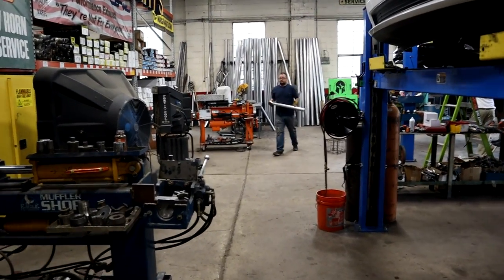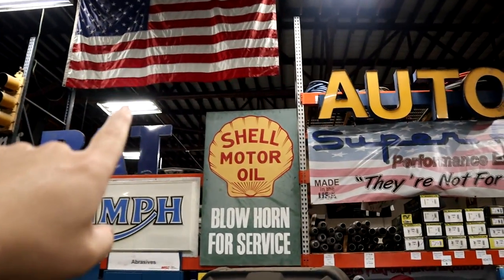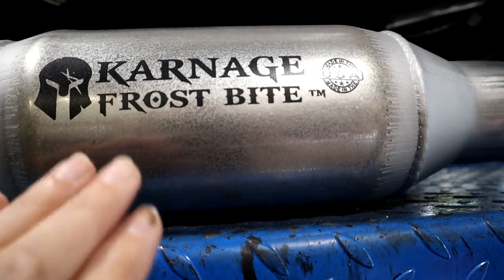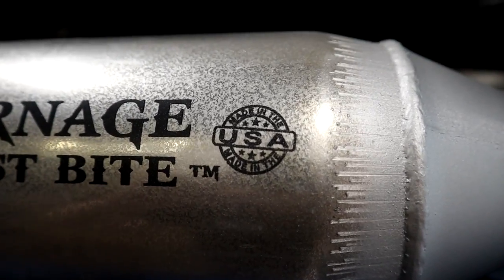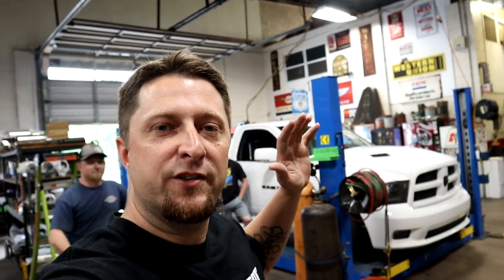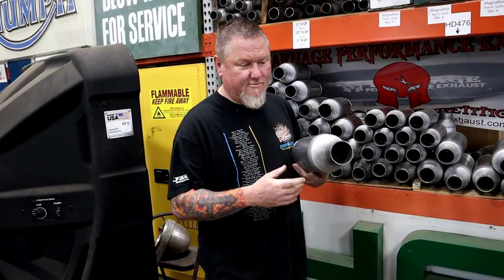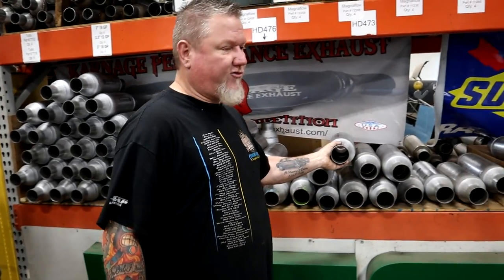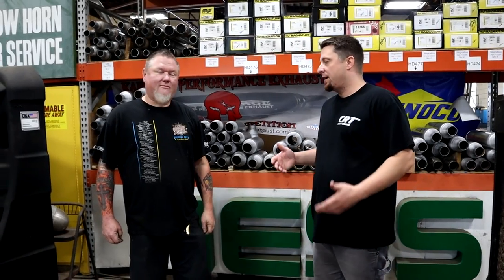Frostbite Takes Trip To Karnage Performance Exhaust For New Karnage Mufflers On My RAM R/T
In this video I take frostbite to Troys muffler to have them install the new Karnage performance mufflers, x pipe and 3" exhaust They build these mufflers right here in his shop American made! and they sound amazing!
Troy's Muffler 312 Sayre St, Anderson, SC 29624

runcam 2